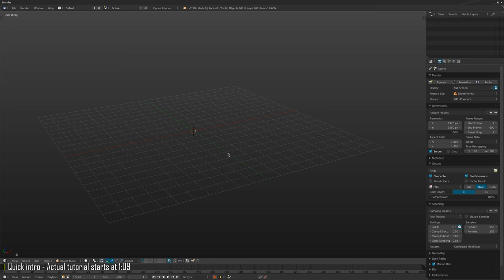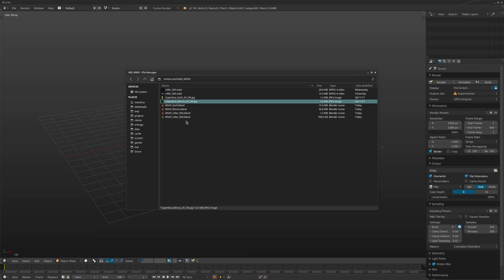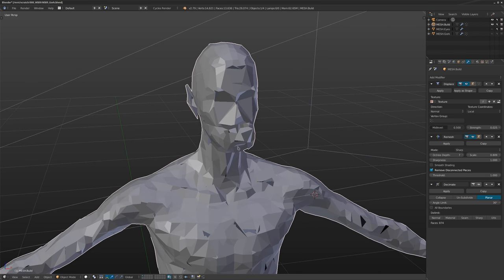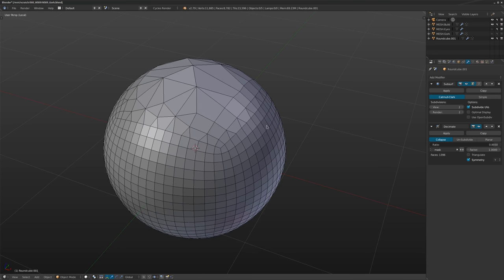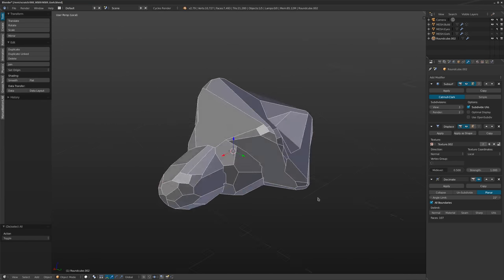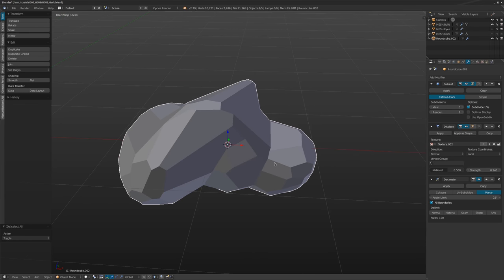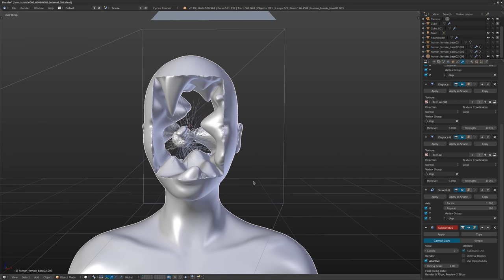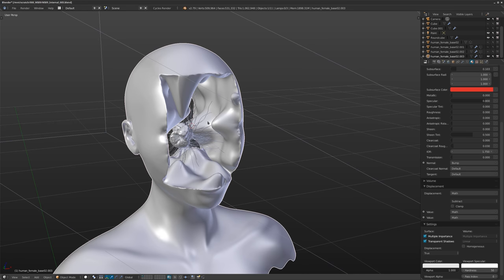WEIRD SH!T EP009 - Magnificent Meshes [BLENDER]